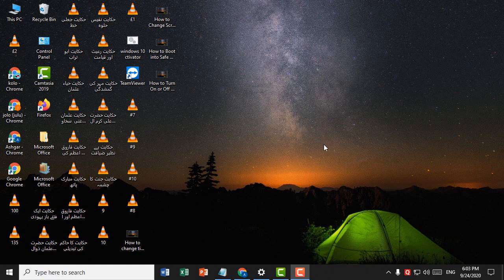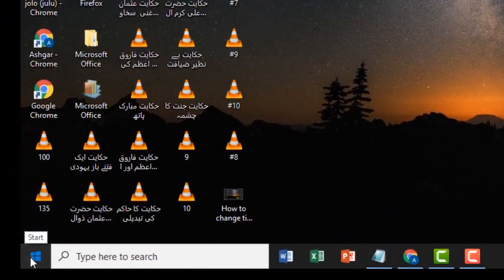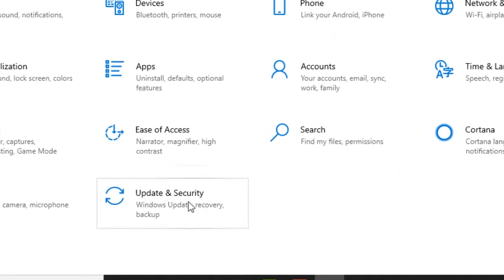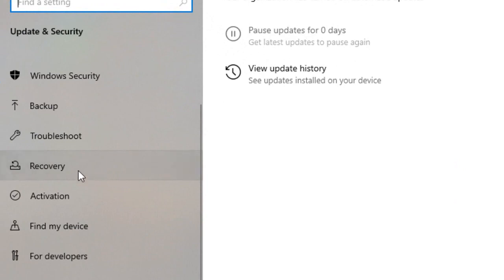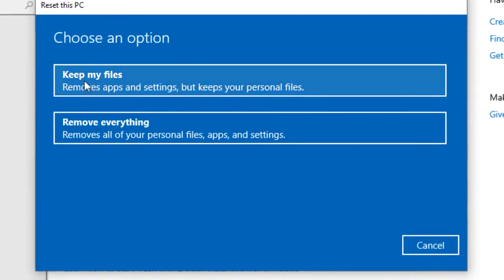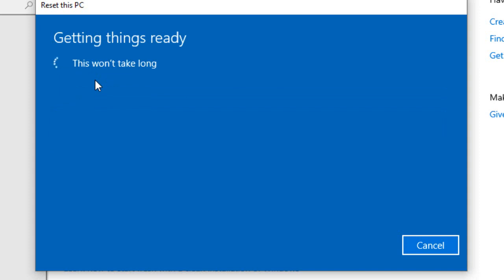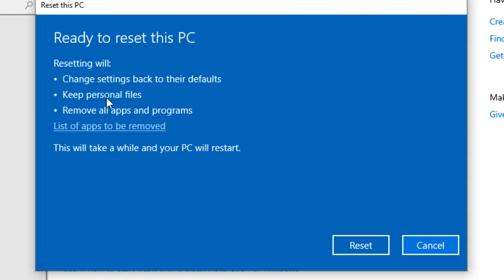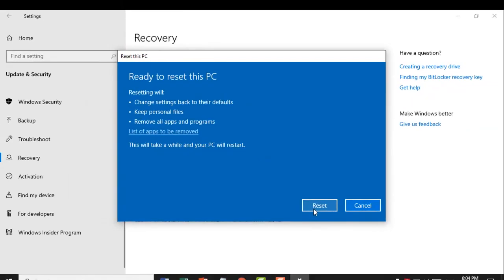windows 10/11: reset this pc keep my files